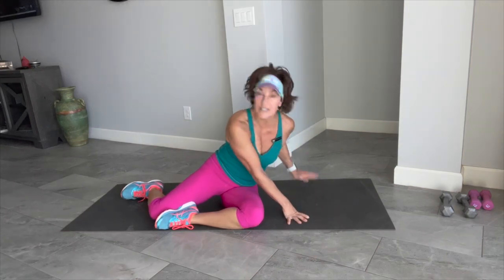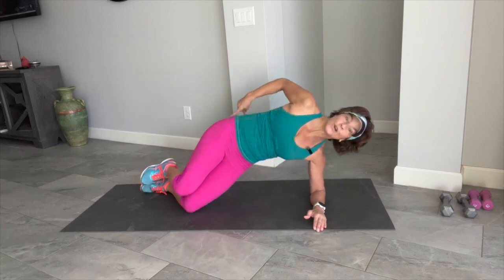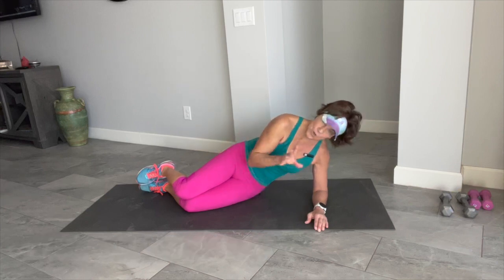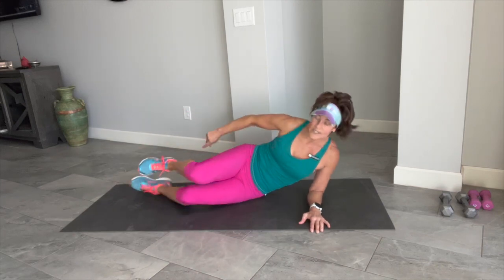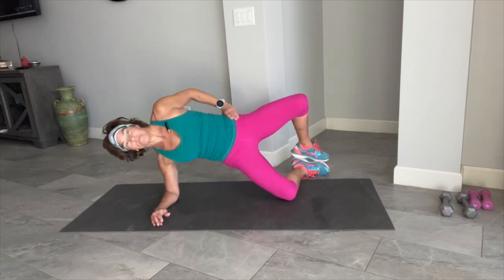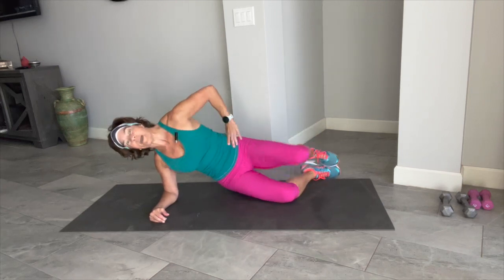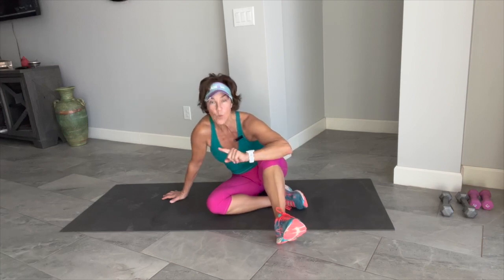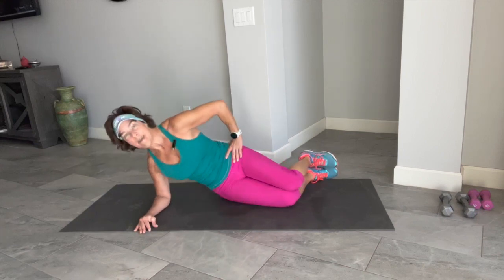#1 Secret to Menopausal Weight Loss - No One Tells You This!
The #1 Secret to Menopausal Weight Loss - and No One Tells You this - until you're injured, is stronger glutes! It's not just vanity though yes, you'll look better in your jeans!
Your gluteus maximus, gluteus medius, and gluteus minimum together make the "glutes" and for some of us they've got gluteal amnesia!

If you aren't firing them, you're more prone to injuries of not only the hip, but your lower back and your knees. You can't go as fast, or use as much resistance and do the things that support weight loss and a healthy metabolism.
These major muscles (the gluteus maximus is the largest in the body) are so important. Don't sit on this! (pun intended) Start with these small exercises no matter what else you're doing! A Better Butt... is not only going to boost your rearview, it can prevent injury and help you age better!

Are you tired of settling for weight gain and fatigue just because you’re approaching or have already passed age 50? You can still get in the best shape of your life, no matter your age!

Debra Atkinson - a 39-year fitness veteran and international fitness presenter, Master trainer to personal trainers, and a former (15-year) University Senior Lecturer in Kinesiology - created this channel to share weekly videos for women to help with hormonal changes in menopause, pro aging nutrition, and strength training for women over 50.

Debra is the bestselling author of Hot, Not Bothered; You Still Got It, Girl! The After 50 Fitness Formula For Women, and Navigating Fitness After 50: Your GPS For Choosing Programs and Professionals You Can Trust, and host of the Flipping 50 podcast and Flipping 50 TV. She is a frequent blogger for Huffington Post and an expert contributor on ShareCare.

Let’s Connect...